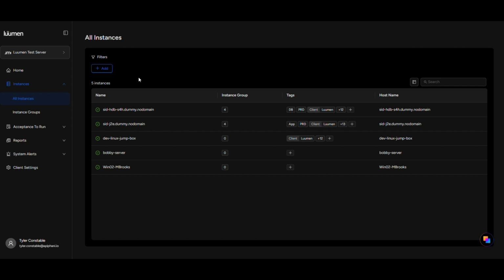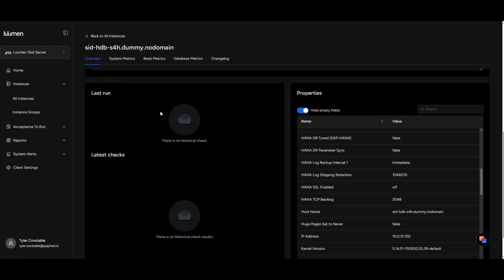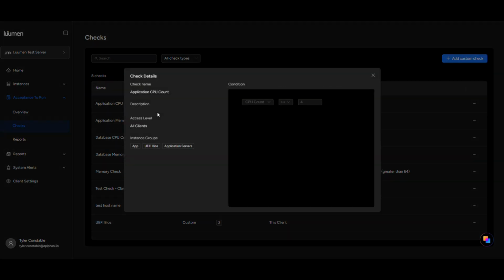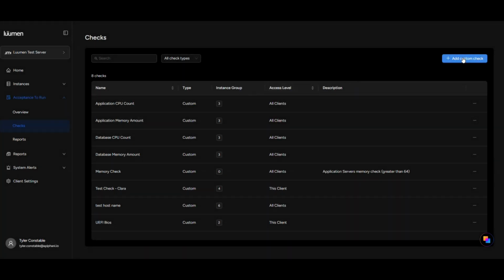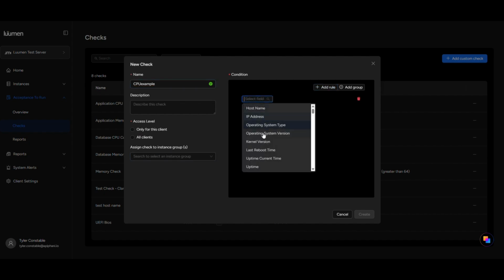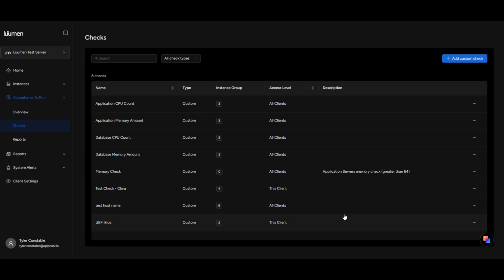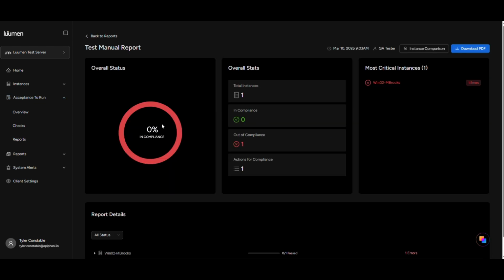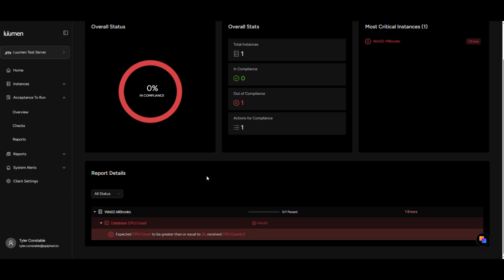Luumen: Acceptance to Run | apiphani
Acceptance to Run (A2R) ensures how IT systems and SAP environments are built and maintained according to defined standards. In this video, we demonstrate how Luumen automatically validates system configurations against build specifications and operational policies.

By continuously analyzing technical environments, A2R identifies deviations, reduces manual review effort, and helps teams maintain compliant, supportable systems from day one.

Learn how automated Acceptance to Run checks can improve governance, reduce risk, and increase operational confidence in your SAP landscape.